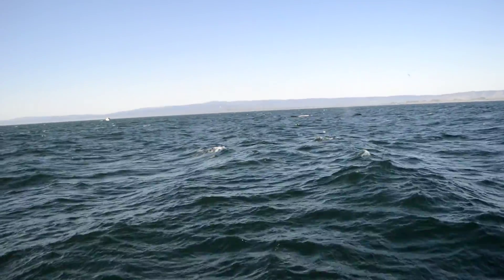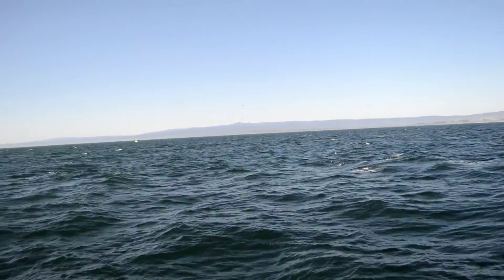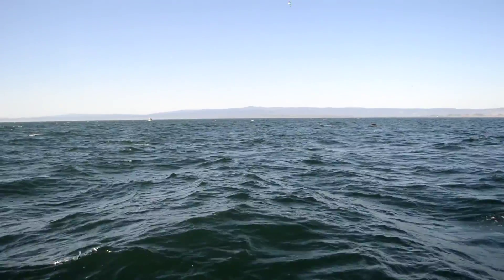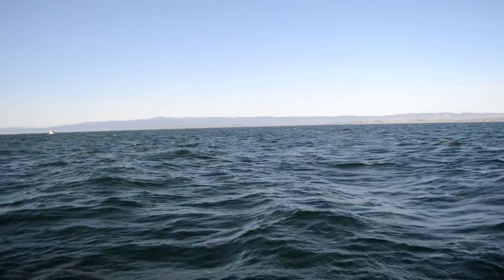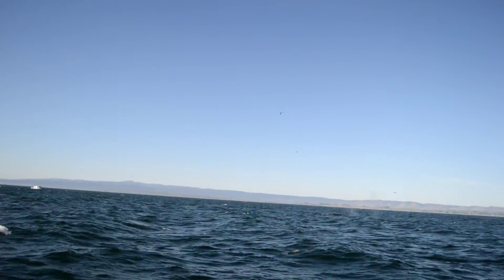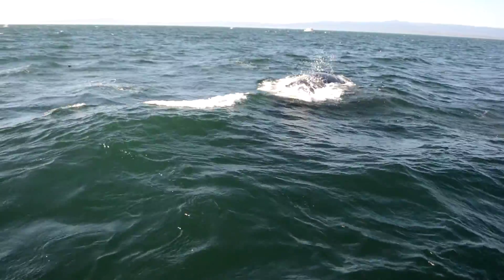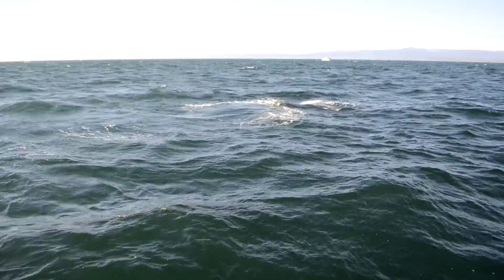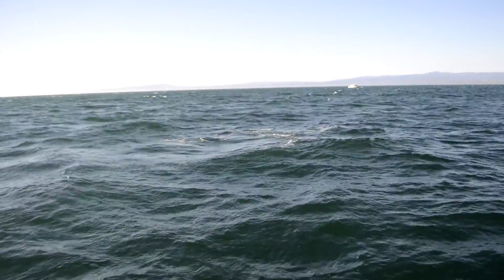Humpback whales in Monterey Bay - 9.6.2015